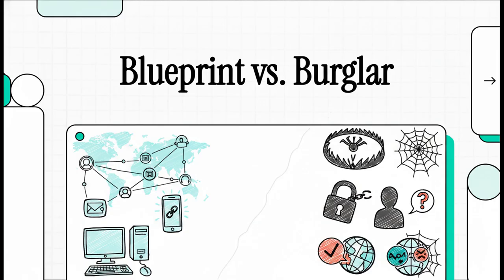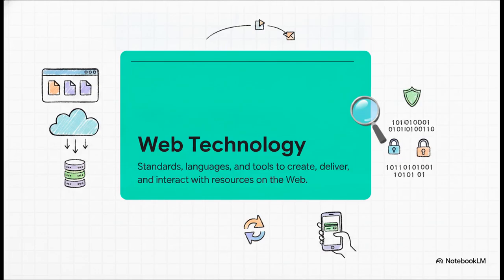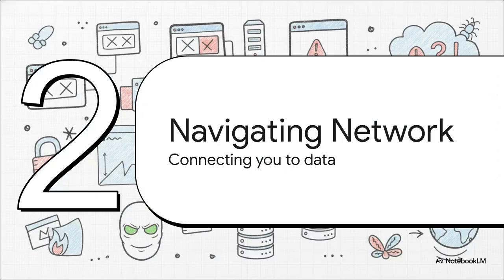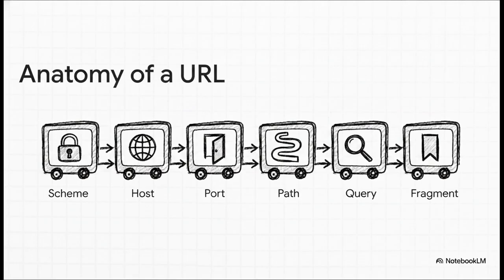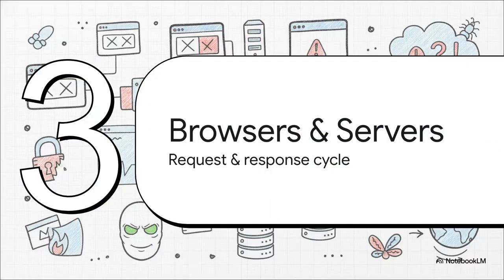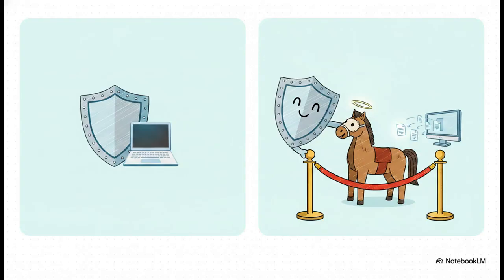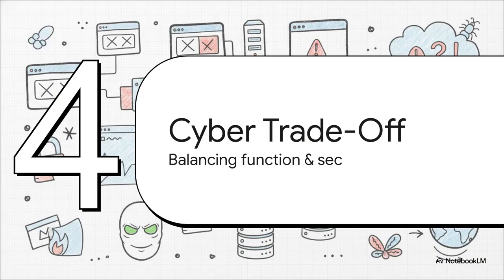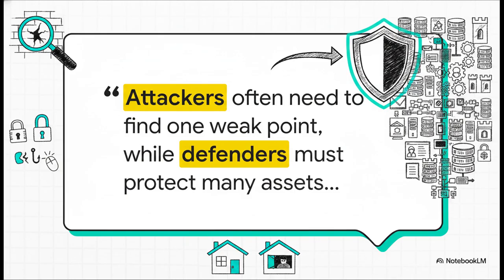Web Technology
Assumption Cyber Security course